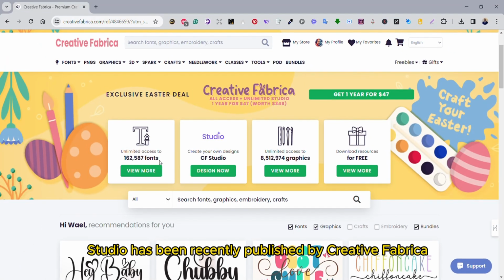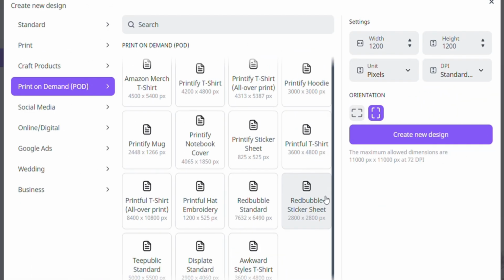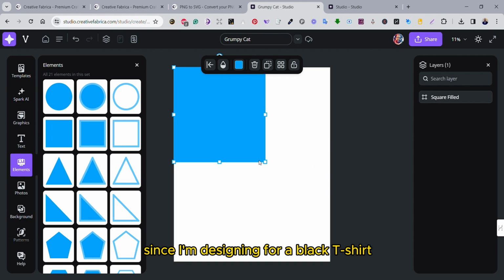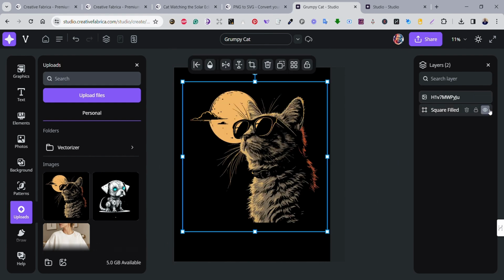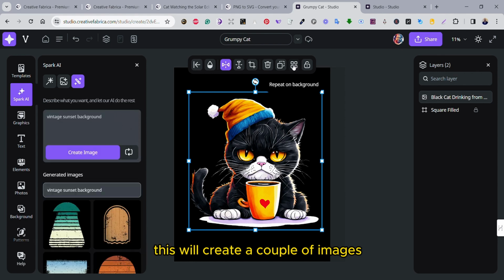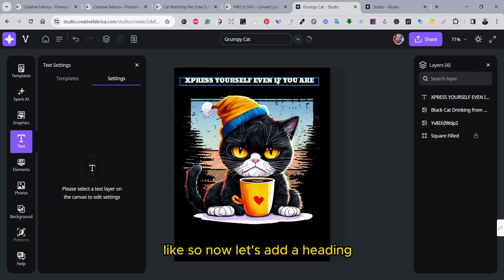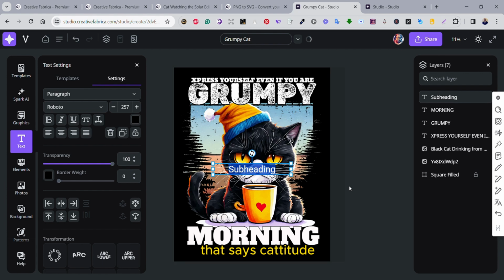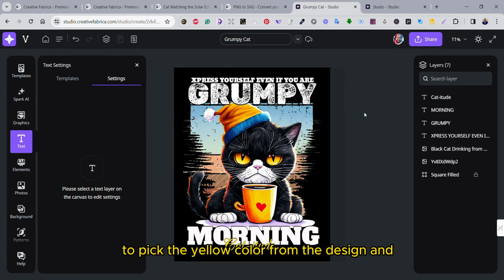How to Design a T-shirt online using free tools | Creative Fabrica Studio | Merch By Amazon Design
Sketchaa Merch Design is where you can learn how to design T-Shirts and Merch, learn print on demand tips and tricks and find new ways and strategies to grow your POD and merch business. There are videos about Print on demand, Canva T-shirt deigns, Adobe Illustrator T-shirt designs , How to design t-shirts in Photoshop, Merch Design tips,           ai t shirt design, trending t shirt design 2022, Merch by amazon t-shirt design with Canva and much more.